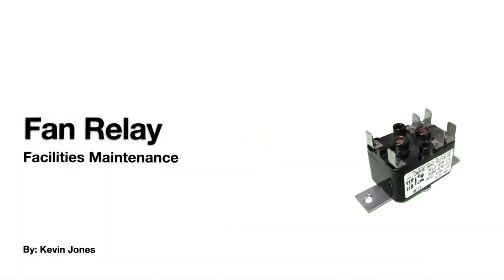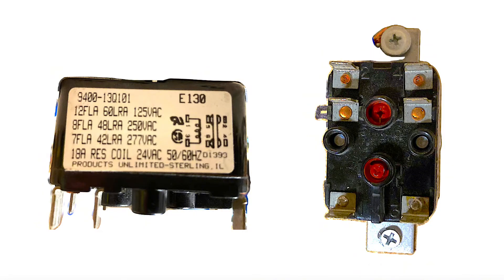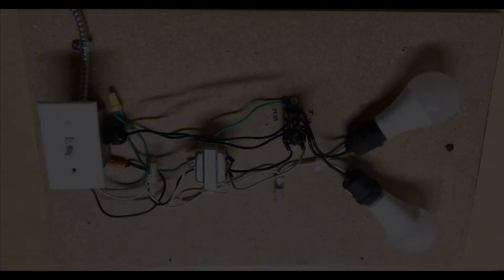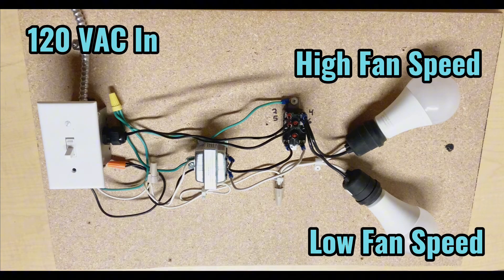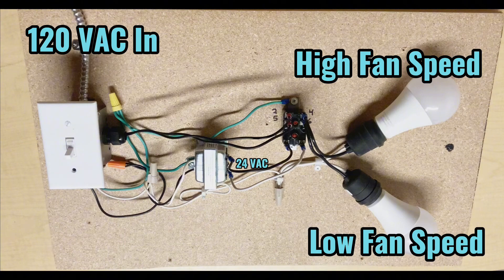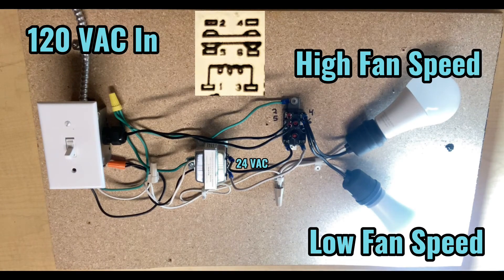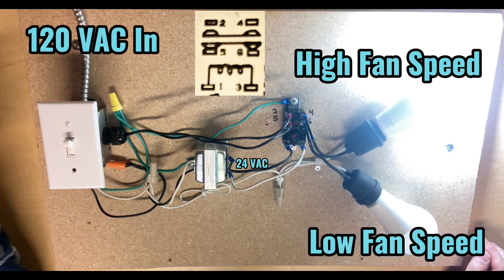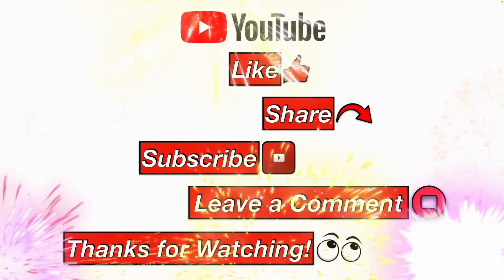How Do Fan Relays Work? Switching Relays - Power Relays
This YouTube video will show you what a fan relay looks like, and how a fan relay works.  Fan relays are also called switching relays or power relays. Fan relays are found often on HVAC equipment.